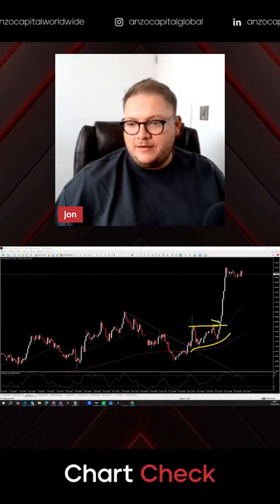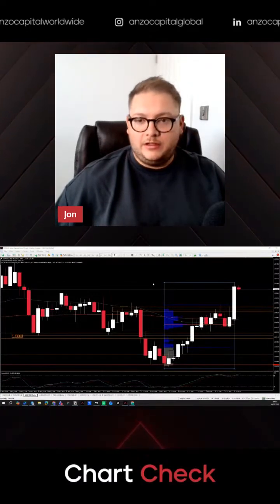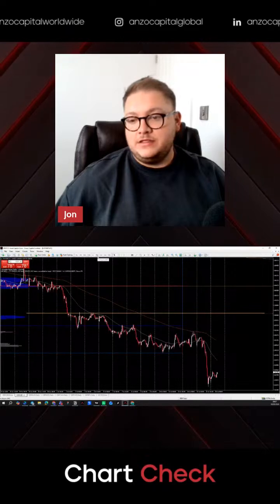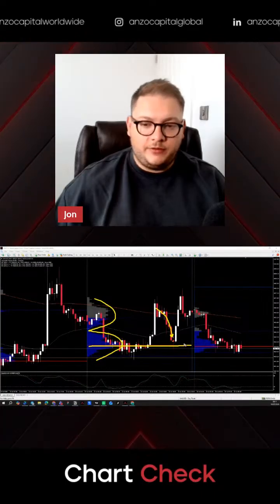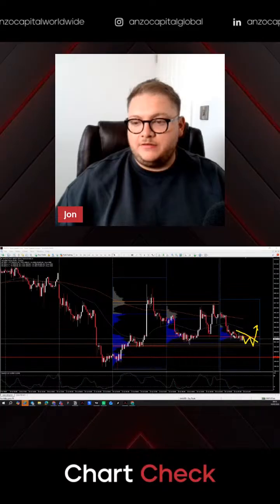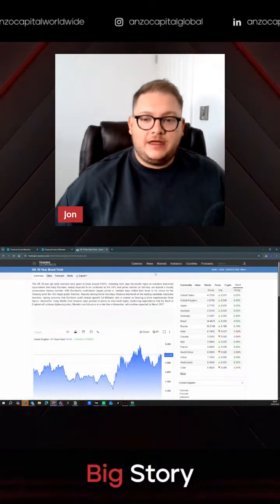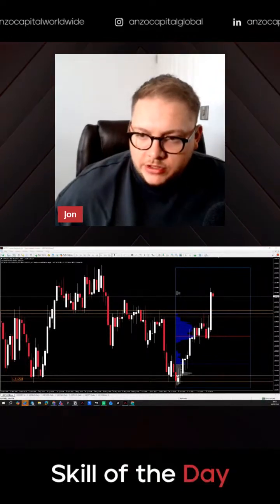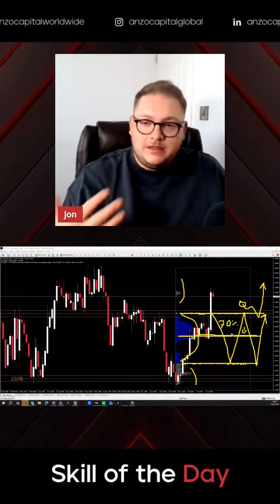Where is Gold Heading Next? 📱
Gold is flashing mixed signals as geopolitics, shifting inflation expectations, and global bond yields pull the precious metal in opposite directions. Are we building energy for a massive breakout, or is a deep corrective pullback underway?

Join us for a comprehensive technical and fundamental teardown of XAU/USD. We bypass the noise to look at the exact institutional order blocks, key psychological levels, and macro correlations (like the US Dollar index and real yields) that dictate where Gold is heading next.

What we are covering today:

Macro Catalyst Checklist: Geopolitical tensions, CPI fallout, and the macro demand driving bullion.

XAU/USD Technical Blueprint: Key liquidity pools, weekly ranges, and critical pivot points.

The Trading Strategy: How to structurally approach Gold in the current high-volatility environment.